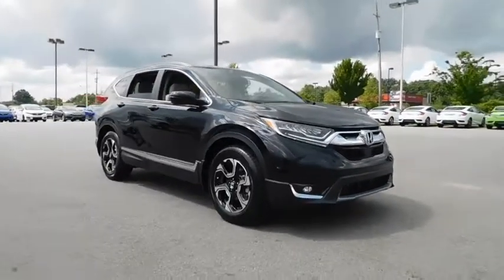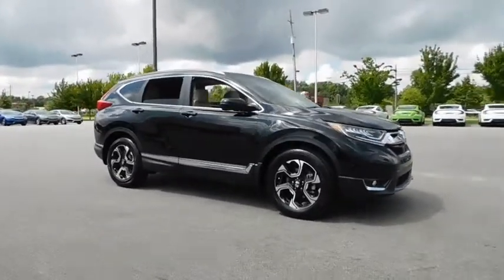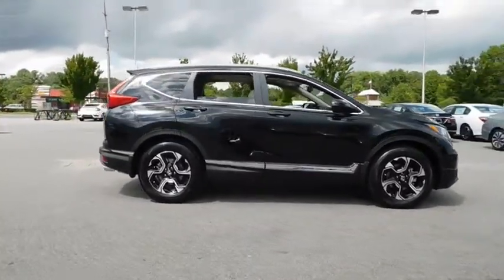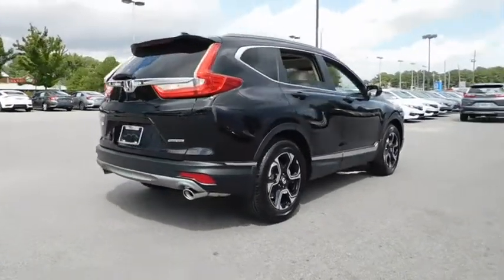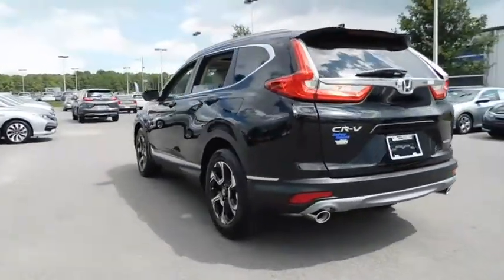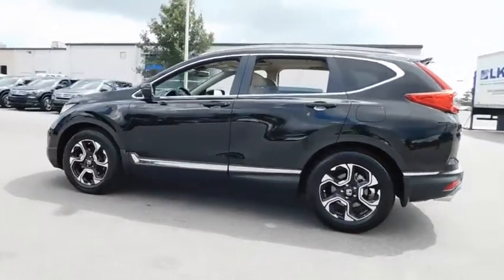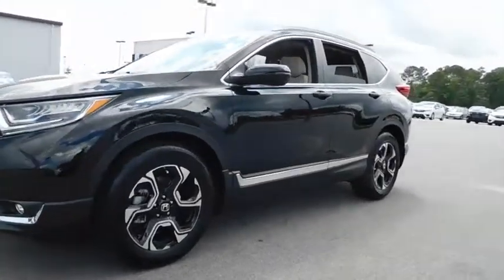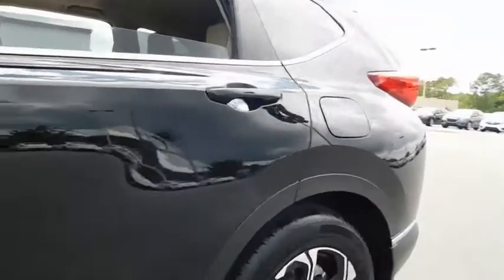2017 Honda CR-V Wilson, New Bern, Goldsboro, Greenville, Rocky Mount, NC BH22576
2017 Honda CR-V

Navigation, Moonroof, Heated Leather Seats, iPod/MP3 Input, Aluminum Wheels, Turbo Charged, Power Liftgate, Satellite Radio, Back-Up Camera, The industry-wide transition to electric-assist steering hasn't always been a smooth one...Happily, the CR-V's setup is a standout in this class, providing proper levels of assist when turning and a generous helping of precision. -Edmunds.com. EPA 34 MPG Hwy/28 MPG City! Touring trim, Crystal Black Pearl exterior and Ivory interior. Warranty 5 yrs/60k Miles - Drivetrain Warranty; CLICK NOW! KEY FEATURES INCLUDE: Leather Seats, Navigation, Sunroof, Power Liftgate, Heated Driver Seat, Back-Up Camera, Turbocharged, Satellite Radio, iPod/MP3 Input, Bluetooth, Aluminum Wheels, Remote Engine Start, Dual Zone A/C, Heated Seats, Heated Leather Seats. Rear Spoiler, MP3 Player, Privacy Glass, Keyless Entry, Remote Trunk Release. Honda Touring with Crystal Black Pearl exterior and Ivory interior features a 4 Cylinder Engine with 190 HP at 5600 RPM*. EXPERTS ARE SAYING: Edmunds.com's review says The industry-wide transition to electric-assist steering hasn't always been a smooth one. Happily, the CR-V's setup is a standout in this class, providing proper levels of assist when turning and a generous helping of precision.. Great Gas Mileage: 34 MPG Hwy. WHO WE ARE: One of the top Honda dealerships in Eastern, NC The price does not include tax, tag, dealer administration fee of 649.00 and dealer installed accessories. Horsepower calculations based on trim engine configuration. Fuel economy calculations based on original manufacturer data for trim engine configuration. Please confirm the accuracy of the included equipment by calling us prior to purchase.